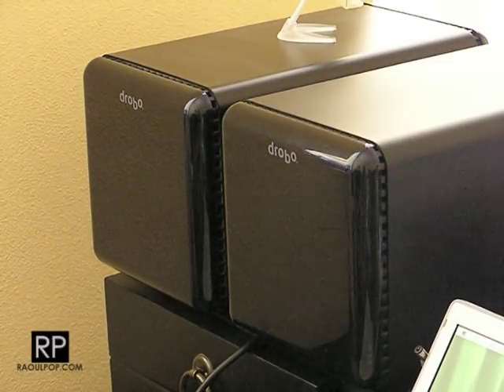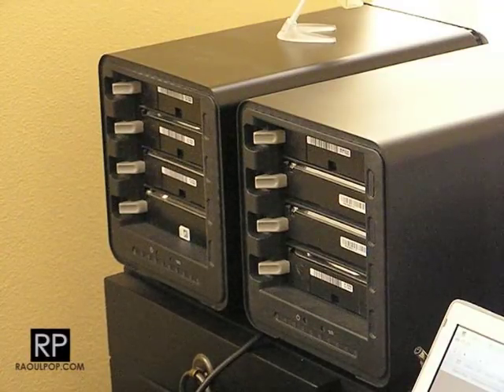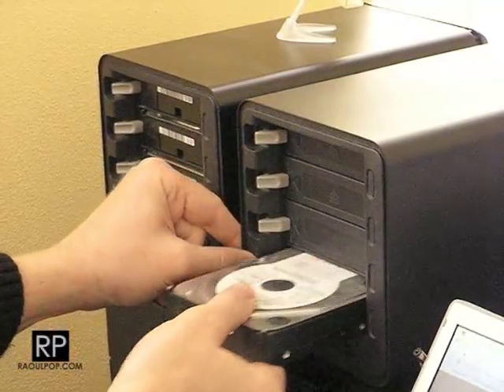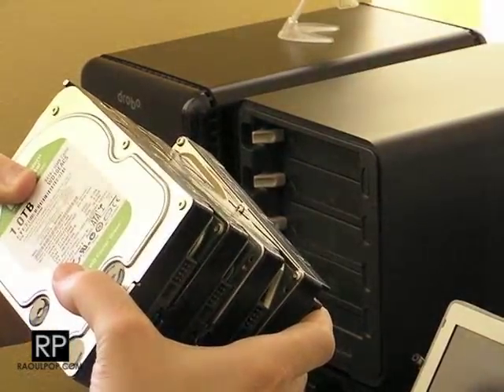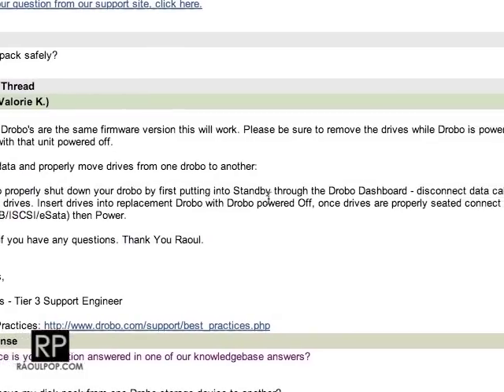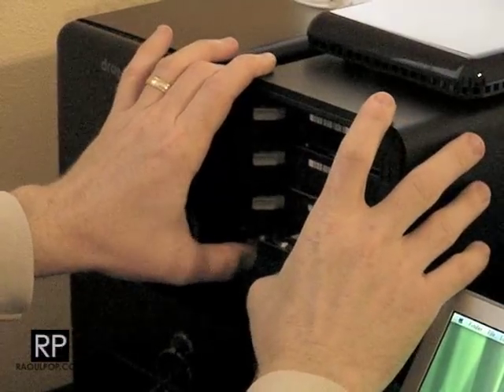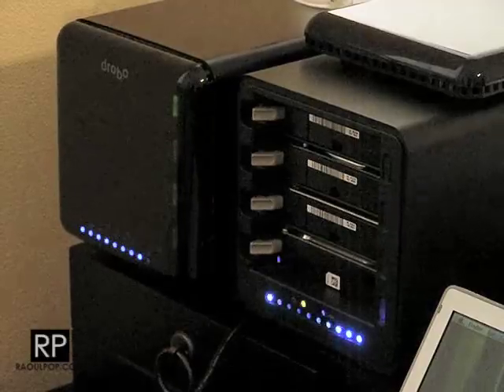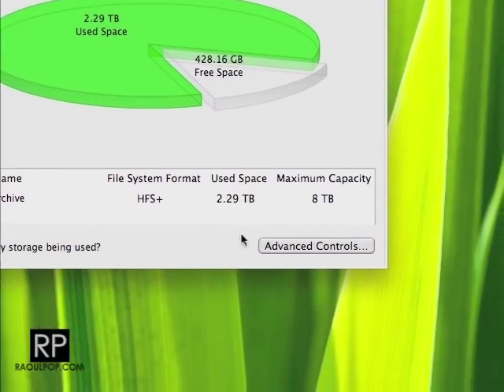How to switch drive packs between two Drobo units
A hands-on demonstration of how to switch drive packs safely between two Drobo storage devices, one being a 2nd Generation FW800 Drobo, and the other being a 1st Generation USB 2.0 Drobo. Instructions from Data Robotics, detailed in tech notes on their website, were followed to the letter, and drive packs were switched safely between the two Drobos without any data loss. The advantage to switching data packs instead of doing data transfers (copies, moves) is a huge time savings of days when one has terabytes of data.